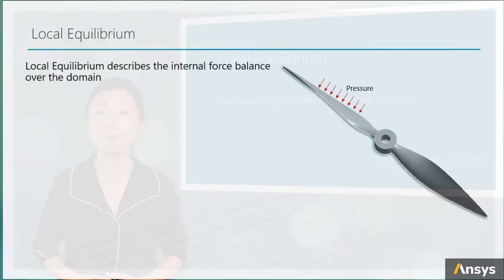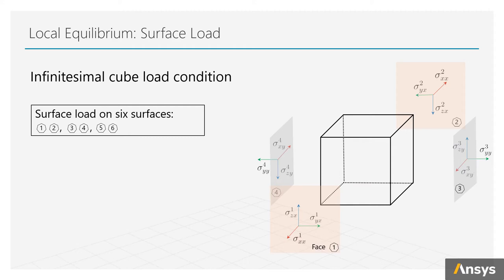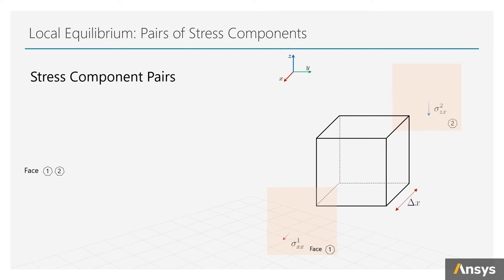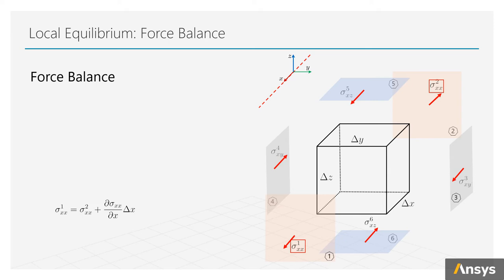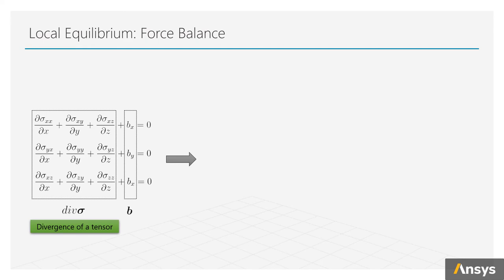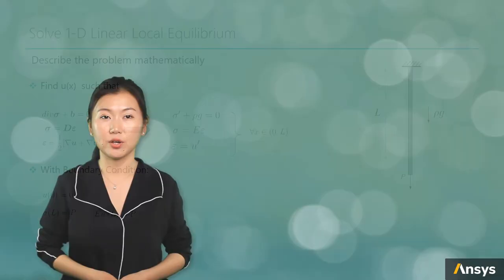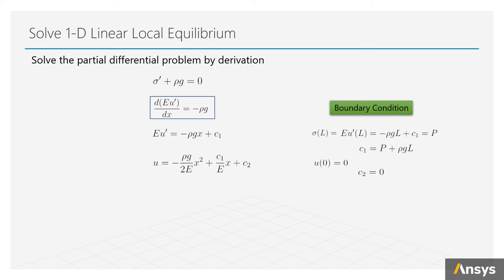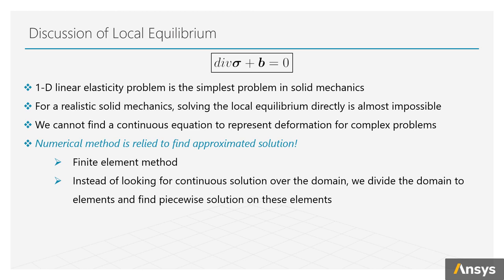Local Equilibrium — Lesson 5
This video lesson explores the concept of local equilibrium, which describes the internal force balance over the domain. Solving the local force balance equilibrium problem leads to the distortion of the body. This lesson is part of the Ansys Innovation Course: Stress and Local Equilibrium. To access this and all of our free, online courses — featuring additional videos, quizzes and handouts — visit Ansys Innovation Courses